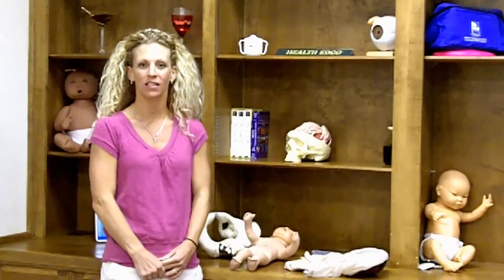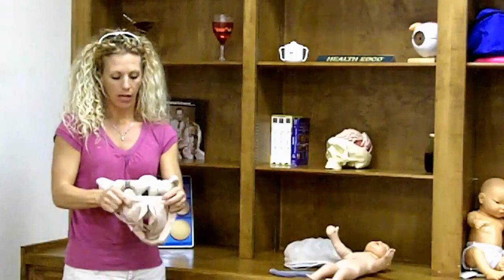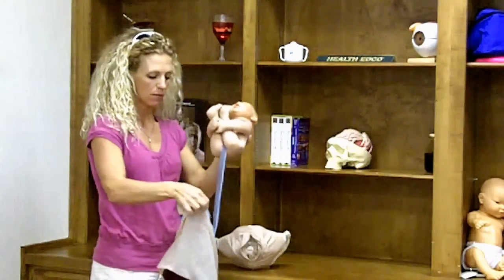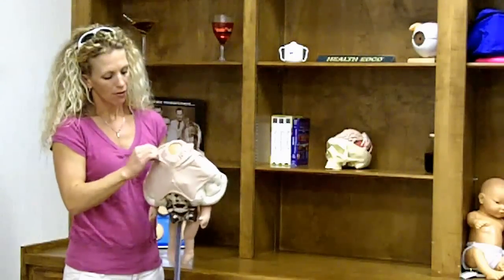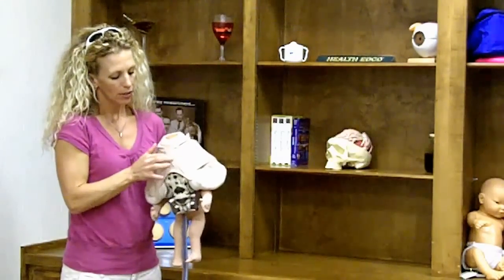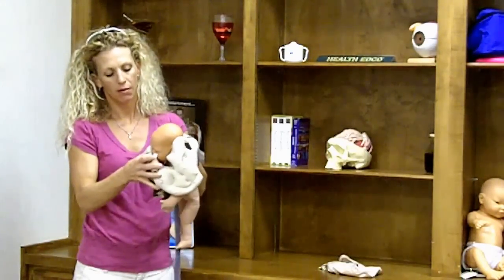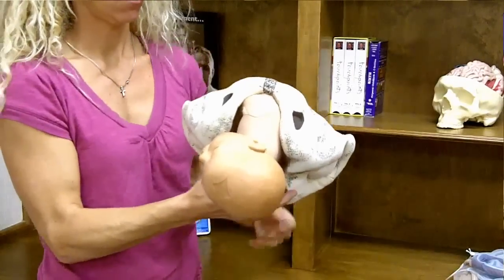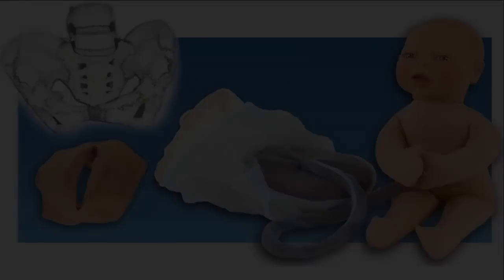Образцовый тазовый набор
каталожный номер 12138, 12139, 12140

Эмбриональная модель представляет представляют доношенного ребёнка среднего размера. Сделана из мягкой прочной ткани, тело сгибается, чтобы показать все представления и положения. Перинеальная модель ткани может использоваться для продемонстрации растяжения промежности, возможной эпизиотомии, и появление эмбриональной головы. Ткань присоединяет надежно к нашей Ткани Тазовую Модель или Винил Тазовая Модель с упругими ремнями и размещает верхнюю часть Эмбриональной Модели. Модель Плаценты/Пуповины/Амниона/Хориона позволяет Эмбриональной Модели быть показанной в моделируемом амниотическом мешке. Пристегивающаяся пуповина ясно показывает вену и артерии, и удобный шкур закрывает мешок. Амниотические и хориальные мембраны точно детализированы в двух цветах.